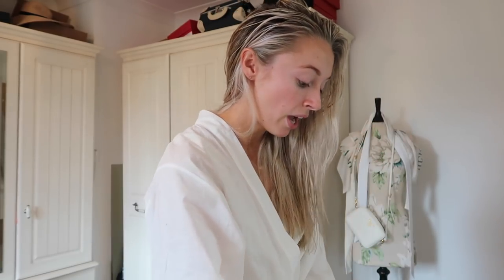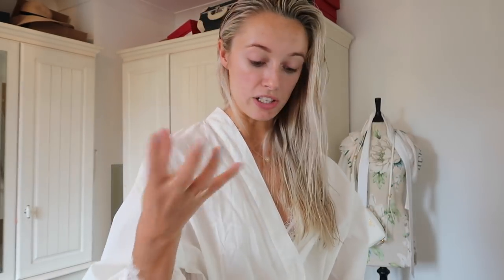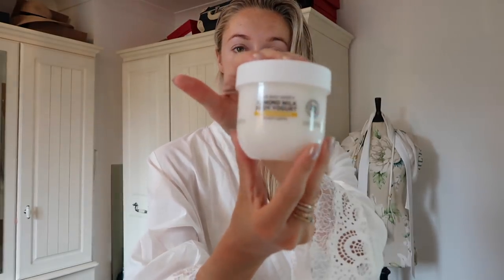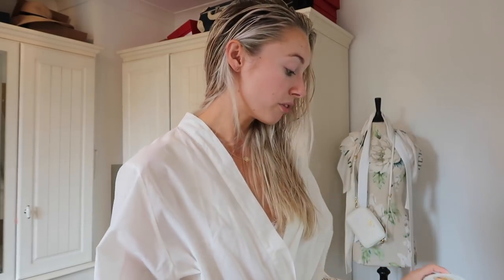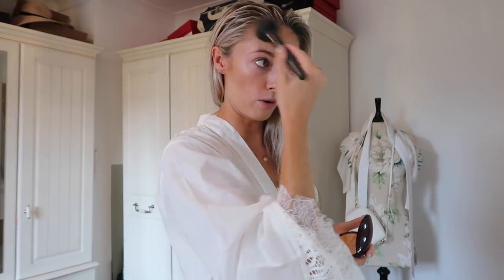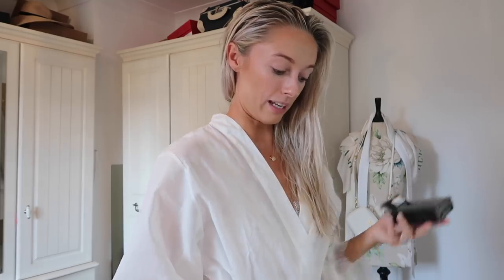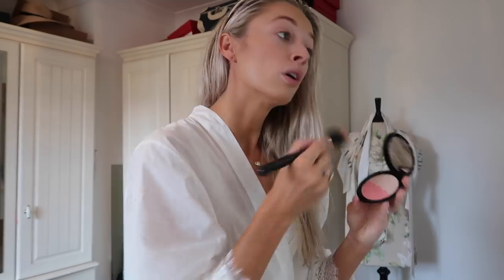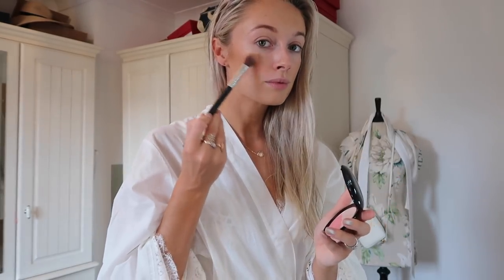TESTING NEW MAKEUP + EVERYDAY NATURAL LOOK TUTORIAL // Fashion Mumblr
TESTING NEW MAKEUP + my everyday natural makeup look - a chatty tutorial!

♡♡ Want to improve your Instagram photos & make photo editing a million times easier?!